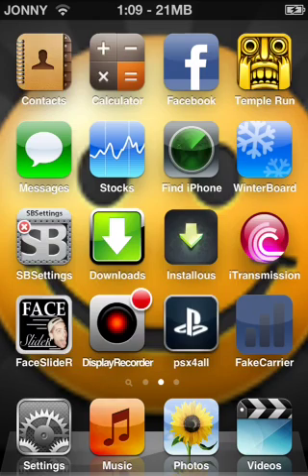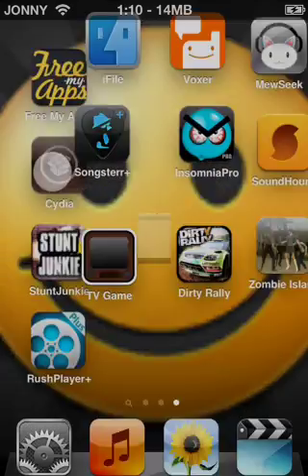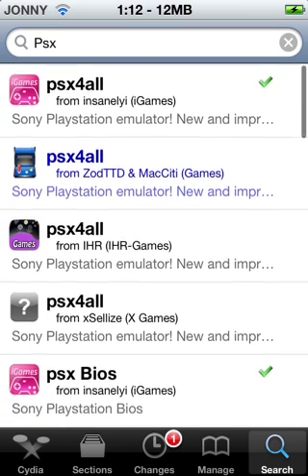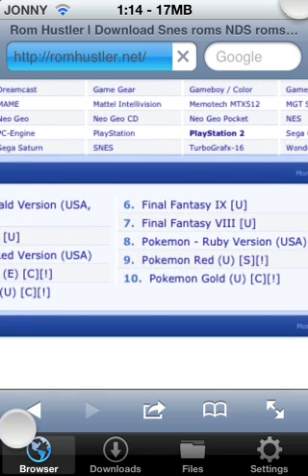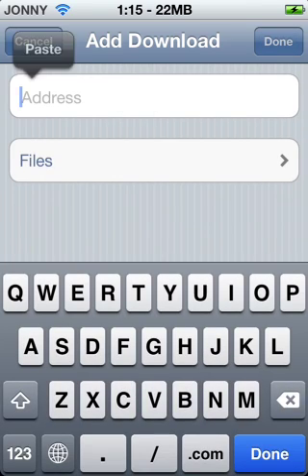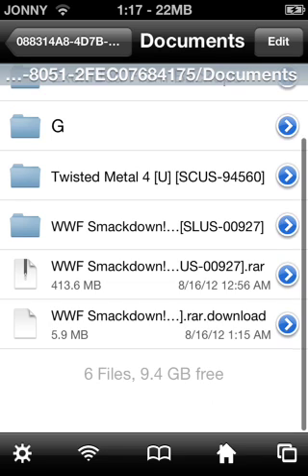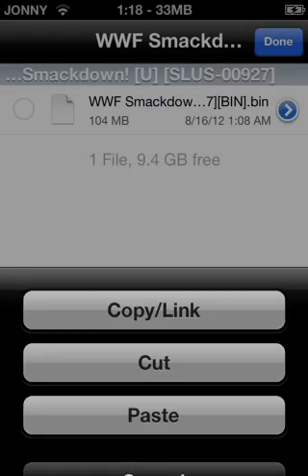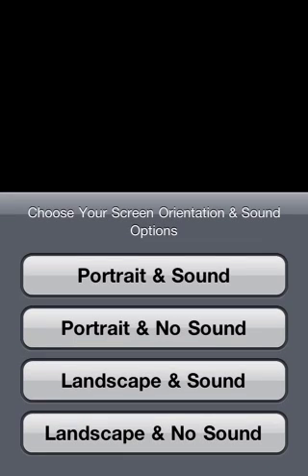HOW TO: install psx roms easy way (no computer)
PSX ROMS EAZY WAY TO INSTALL FOLLOW STEPS AND ENJOY =D